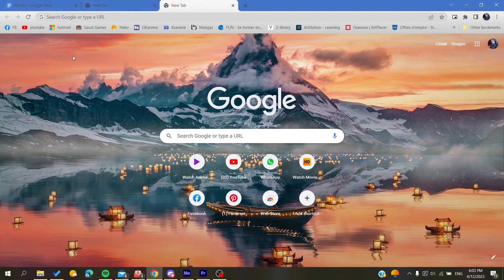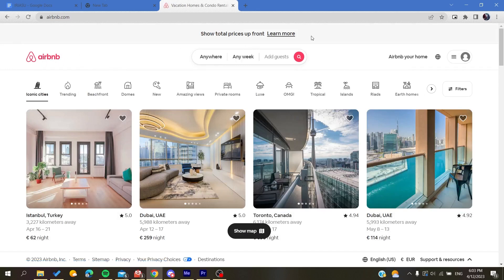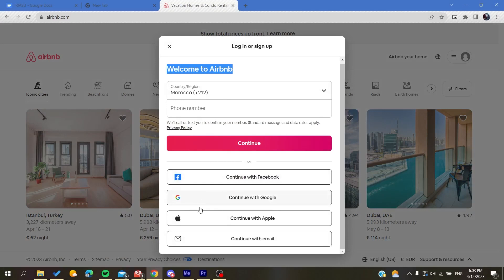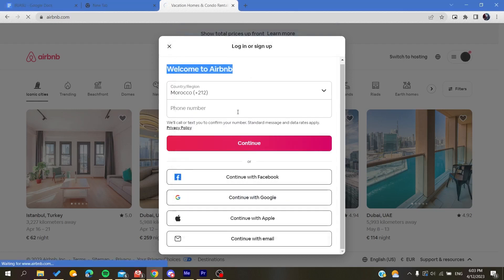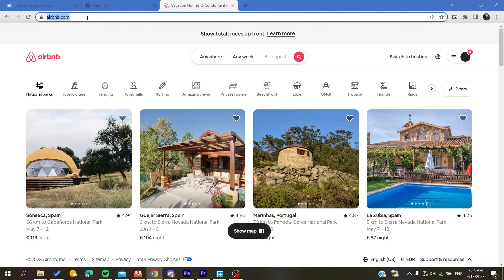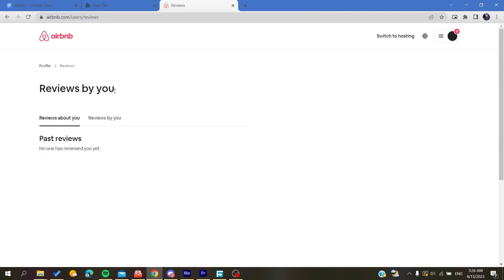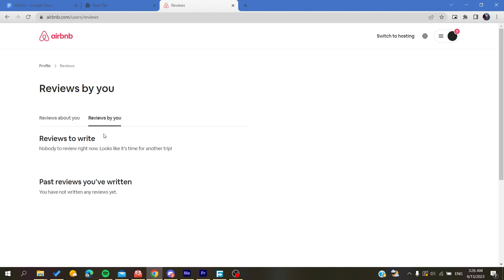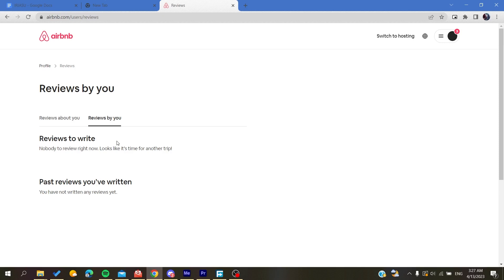How To Review A Guest Airbnb Tutorial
Today we talk about review a guest airbnb,airbnb tips,airbnb review,airbnb hosting tips,airbnb reviews